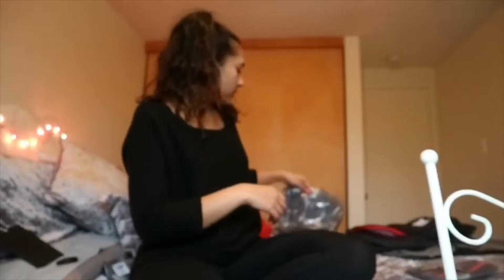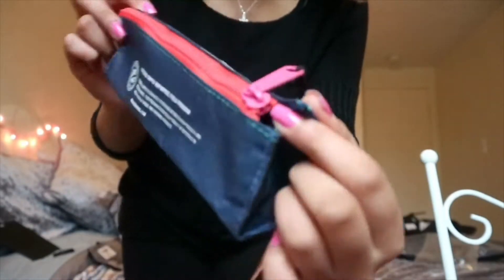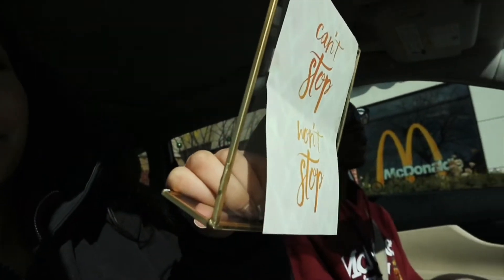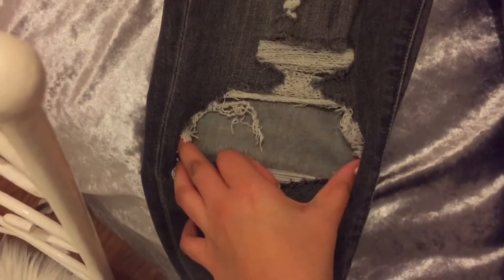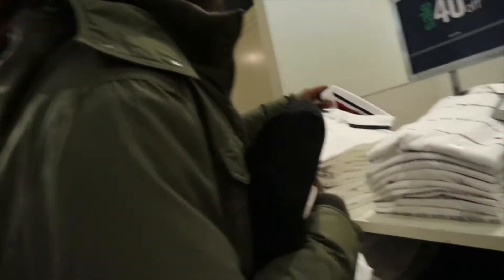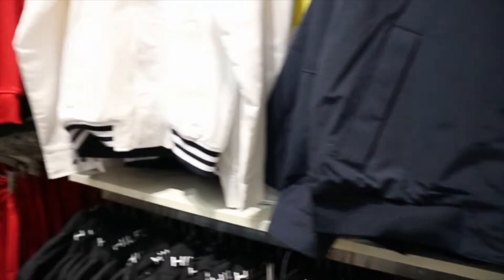shopping, driving, and more shopping! (weekly vlog)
GUYS MY SKIN IS SO BAD IN THIS VIDEO OMG

this week's video includes caleb getting his licence, me shopping and doing a bunch of hauls, and then me shopping even more! Caleb and I also go for lunch with Jillian at Freshii too. k have fun, bye!

new videos are SUPPOSED to be posted every week, but turn on post notifs to be notified!

All copyright goes to the owners of the songs.

☆ FAQ's
- what do you use to film? iPhone 6, Canon EOS M10 and LUMIX Panasonic DMC-FZ1000
- what do you use to edit? iMovie on iPhone and a few other apps.
- what grade are you in? grade 11, junior year.

hey kids! I'm chrissy, just a teen girl on youtube making random content. might be advice, might be vlogs. might be makeup, might be random! subscribe for a fun time of who knows what!